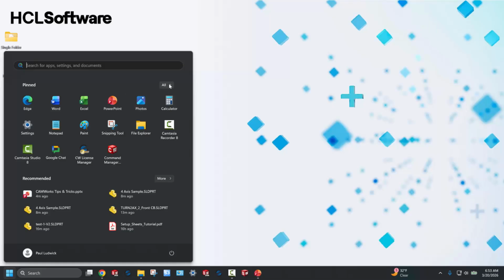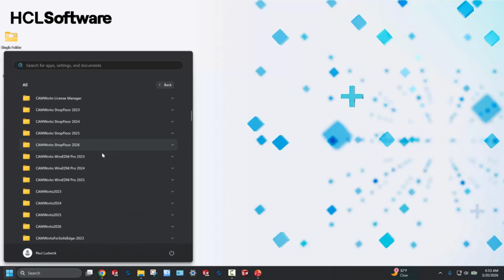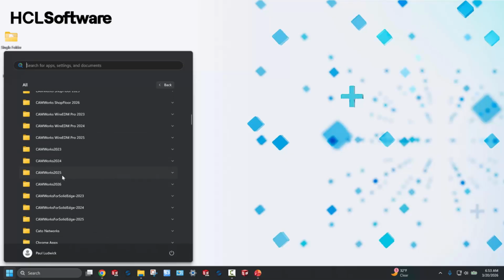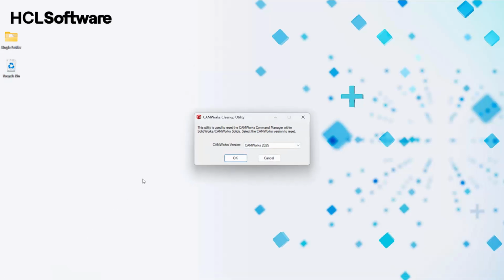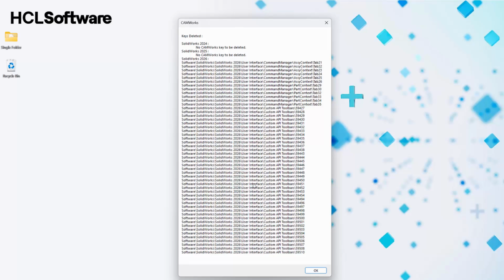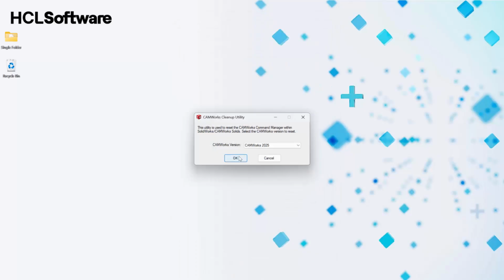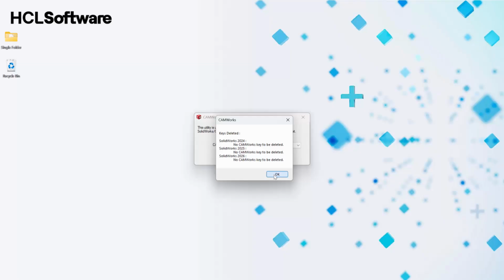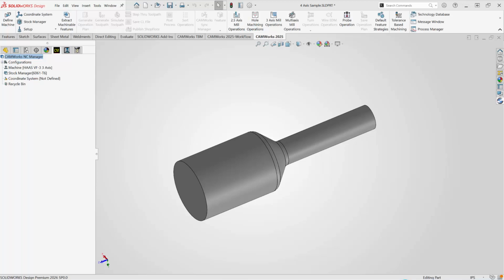How to Reset and Fix CAMWorks Toolbars (Command Manager Cleanup Guide)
Is your CAMWorks interface acting up, or have your custom toolbars become completely disorganised? In this video, we take a deep dive into a vital maintenance tool every user should know: the HCL CAMWorks Command Manager Cleanup Utility.

Over time, outdated or corrupted command manager settings can clutter your software environment, causing glitches and slowing down your workflow. We will show you how to quickly deploy this utility to resolve interface issues, reset toolbar configurations, and restore a cleaner, highly efficient CAMWorks workspace.

What You’ll Learn in This Video:
-How to easily diagnose and fix common CAMWorks user interface and toolbar errors.
-The exact steps to clear out corrupted or legacy registry data causing workspace instability.
-Best practices for administrators managing multiple CAMWorks workstations.
-How to quickly restore your custom environment after running a cleanup.